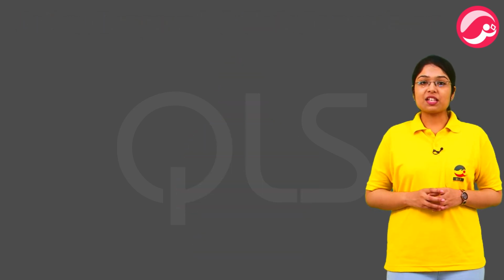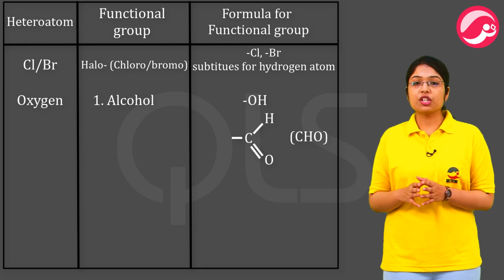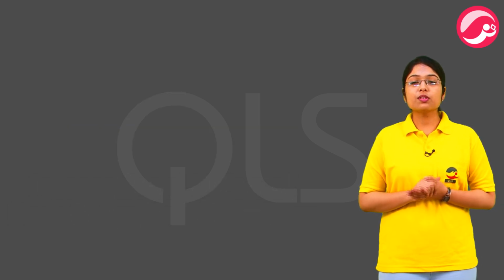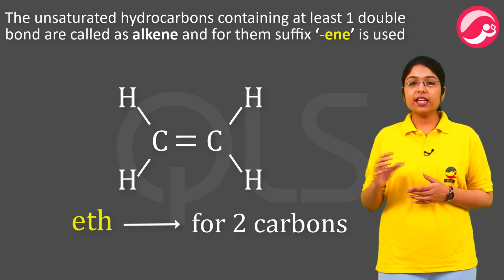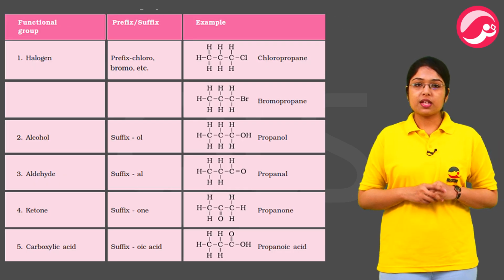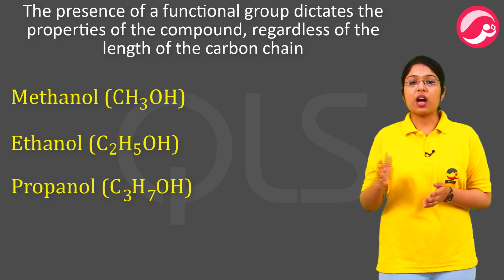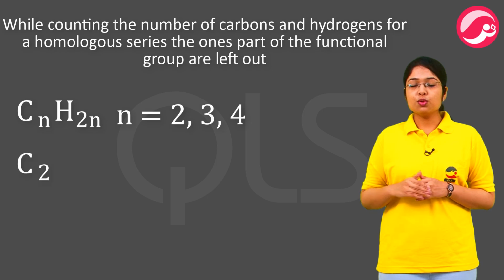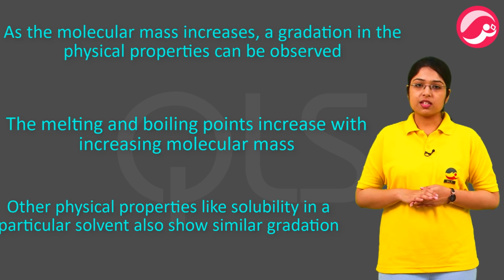Class 10 Science Chapter 4 | Carbon & Its Compounds | Lesson 4.3 | Latest Full NCERT Course | CBSE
✅ In this video:

✔️ Class: 10th
✔️ Subject: Science
✔️ Chapter: Carbon & Its Compounds
✔️ Lesson - 4.3
✔️ Topic Name: Overview - Carbon & Its Compounds
✔️ Topics Covered in This Video: Detailed Overview of the Chapter Carbon & Its Compounds  Has Been Discussed in This Video.